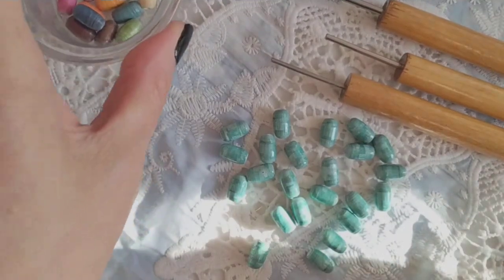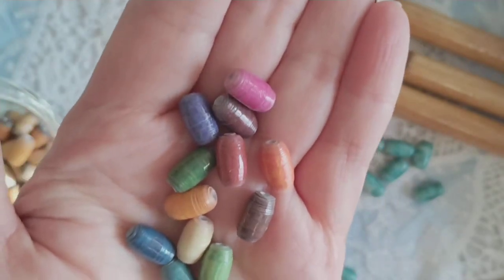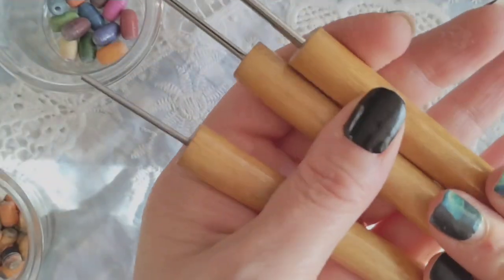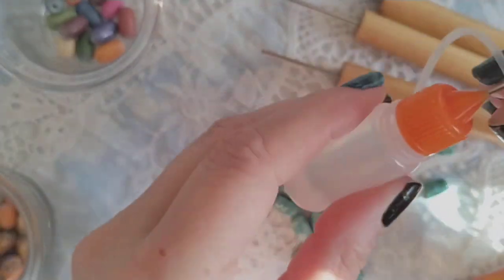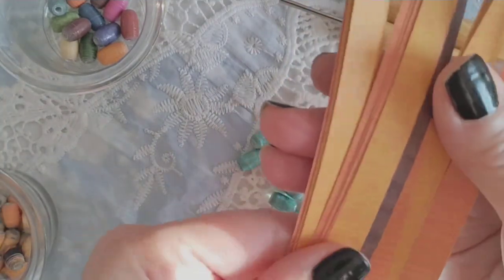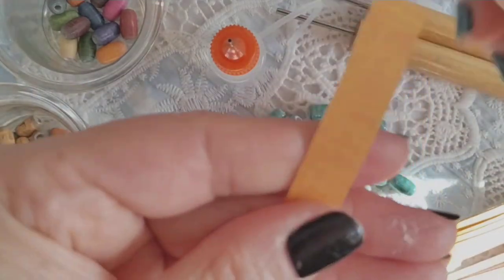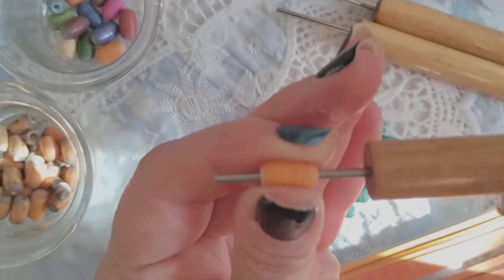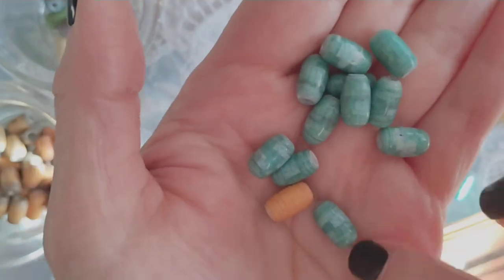Paper beads- 12 mm Baby Barrel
Hi! In today’s tutorial, I will show you how to roll my 12mm Baby Barrels paper bead!
So much fun to create!
There 1 strip to make 1 bead.
When purchased on my website, you will create 12 beads!

* I used #1 roller
*Elmer’s clear glue
*Paper Strips

belliebeads (@bellie_beads) • Instagram photos and videos

Belliebeads | Facebook Page

Paper Beads Born Pretty | Facebook

*Please tell me what you thought of this Bead by commenting below*

Thank you for supporting my You Tube Channel